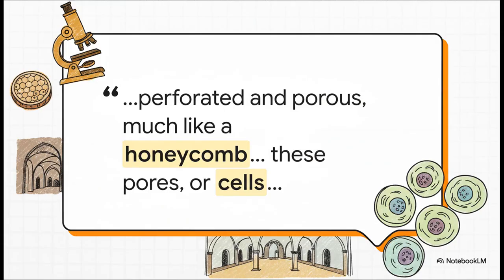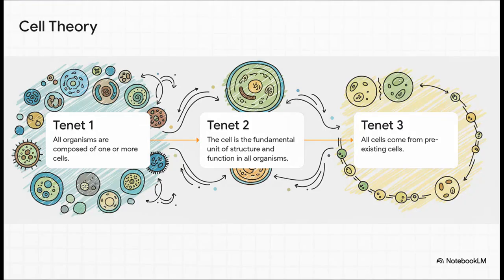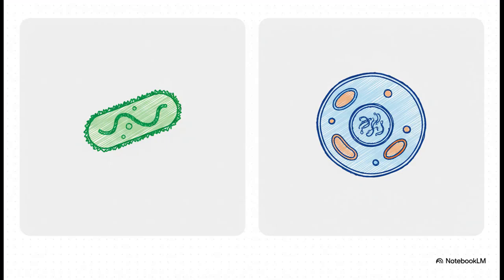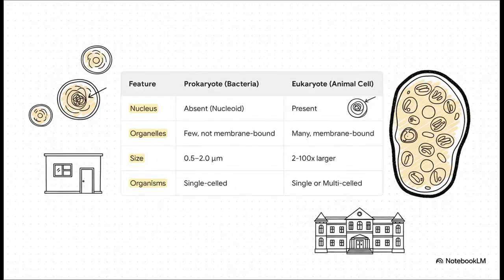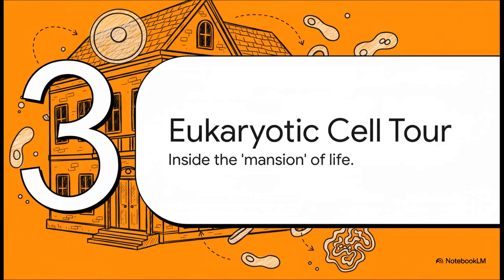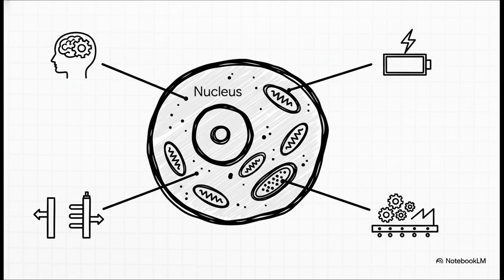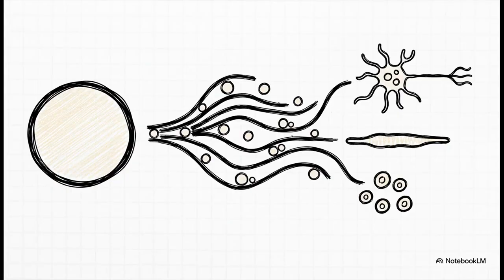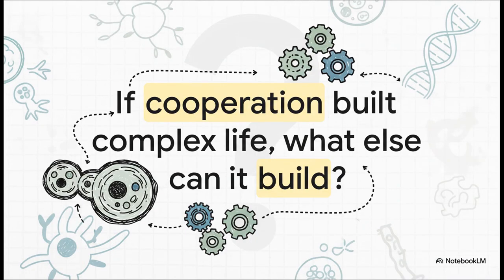"Cell Parts and Functions" / "Biology basics" .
seo-friendly with the help of notebook LM .
co - powered by Neurovibe board .